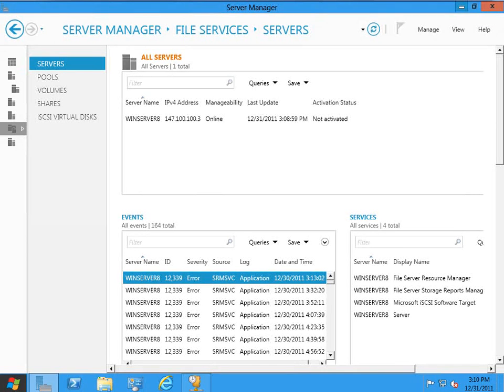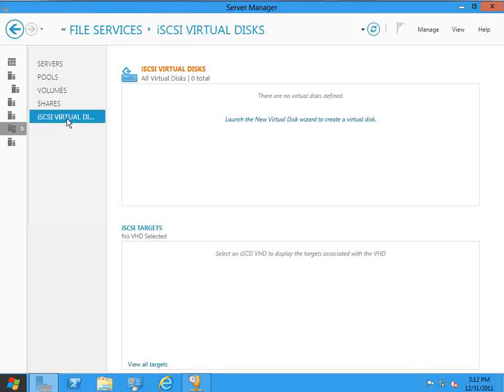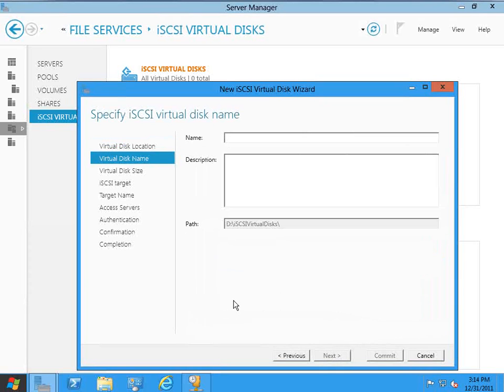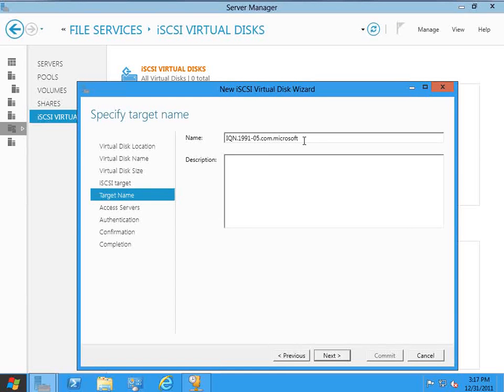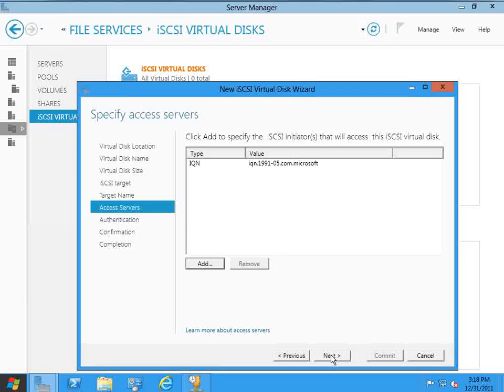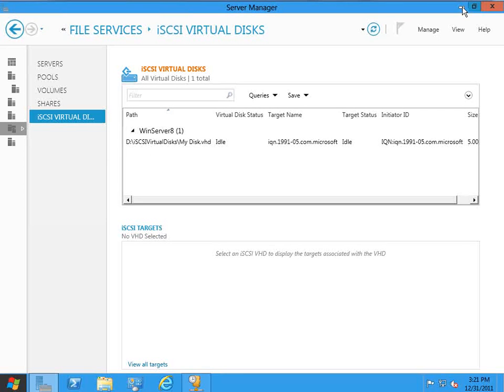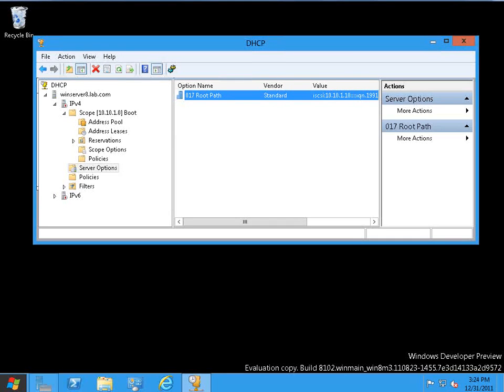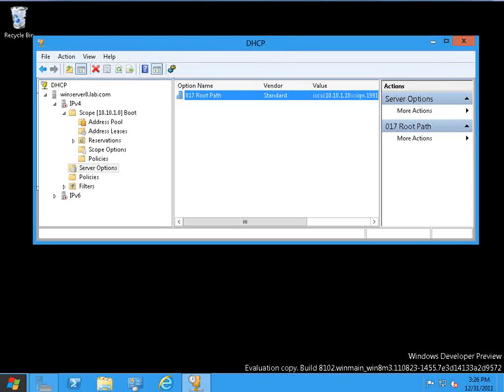Booting from iSCSI in Windows 8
For proper viewing, click 720p and view video fullscreen. Brien Posey explains how to boot from iSCSI in Windows Server 8.